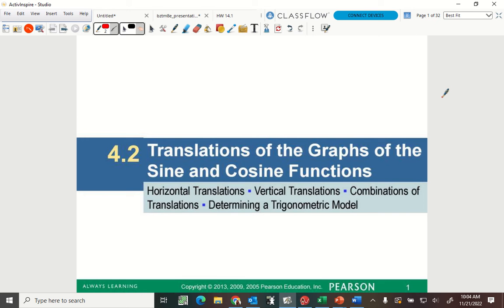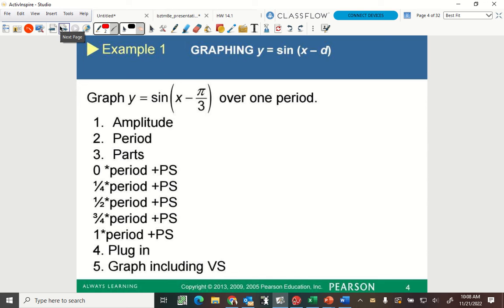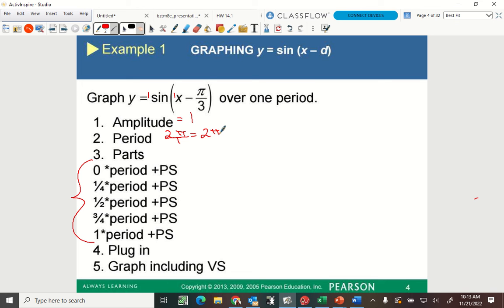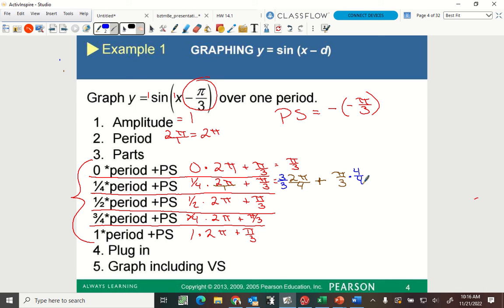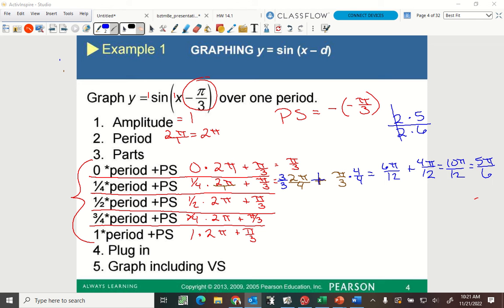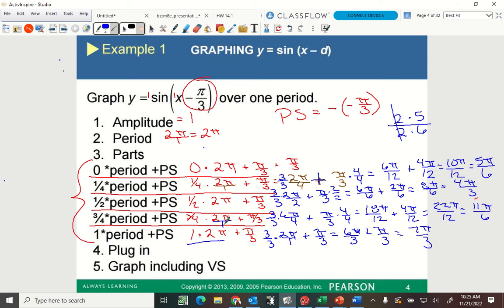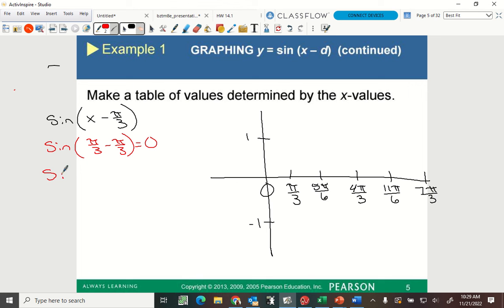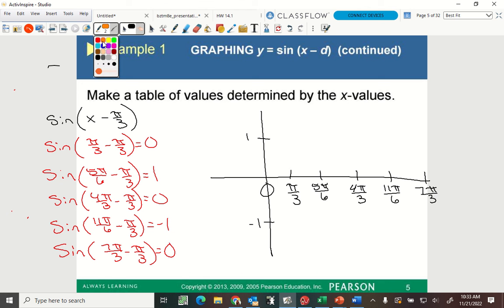4.2 Translations of the Graphs of the Sine and Cosine Functions A